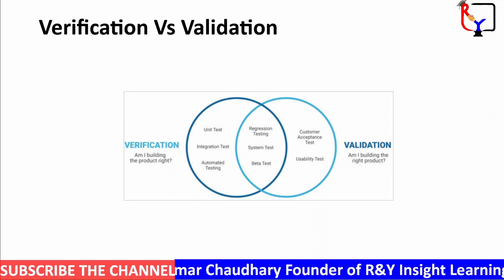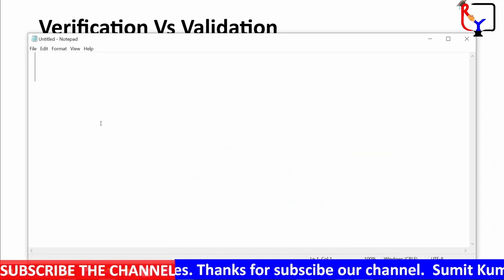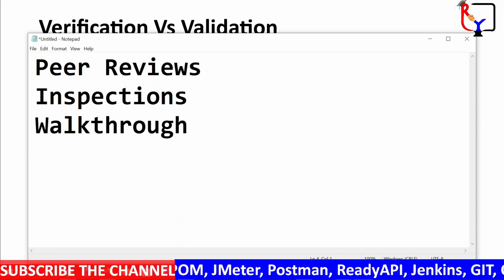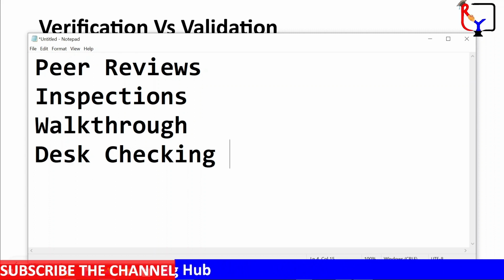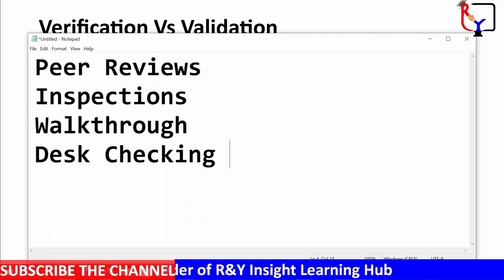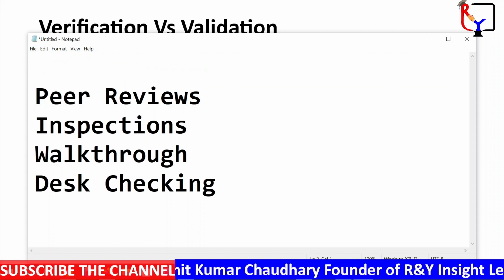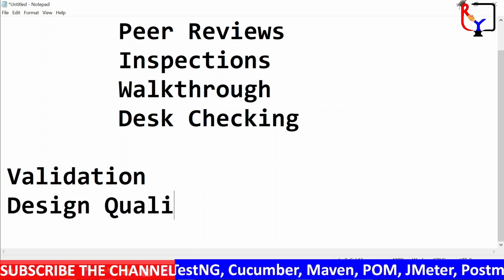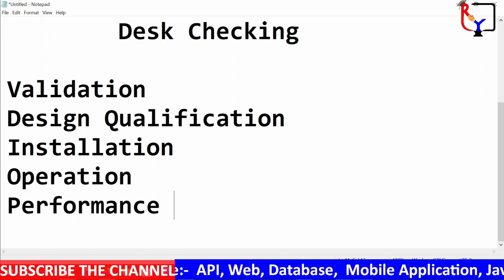Manual Testing 12 | Verification vs Validation Testing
Hi Guys,

Topic is covered.
1. Verification Testing
2. Validation Testing
3. Verification and Validation testing types and methods.

*like the video, share it with your network,*
*and give feedback in the comment section.*

Thanks
Sumit Chaudhary